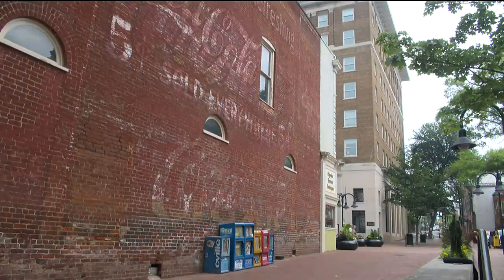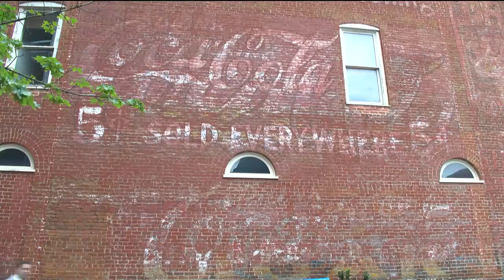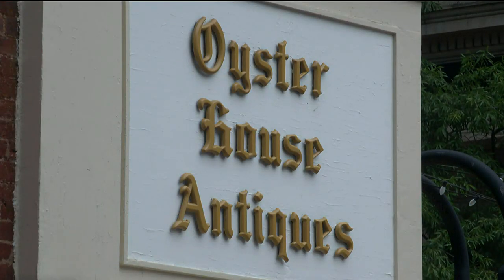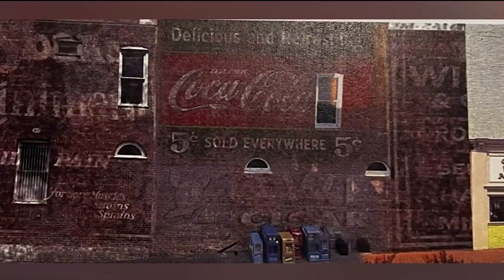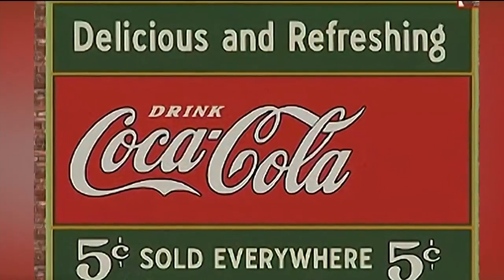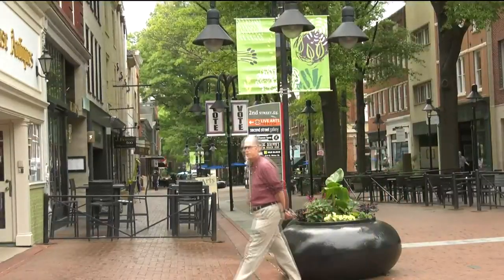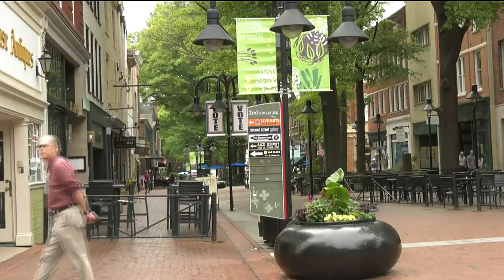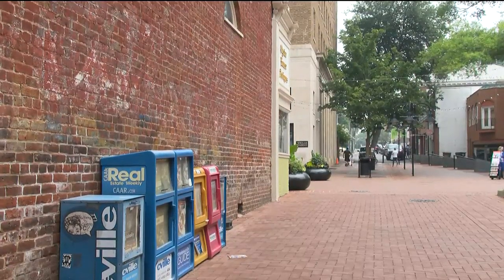Charlottesville restoring faded vintage Coca-Cola signs on Downtown Mall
The project was set in motion by Friends of Cville Downtown.